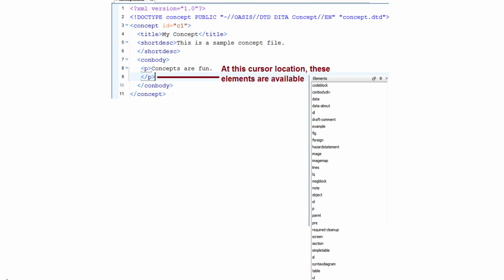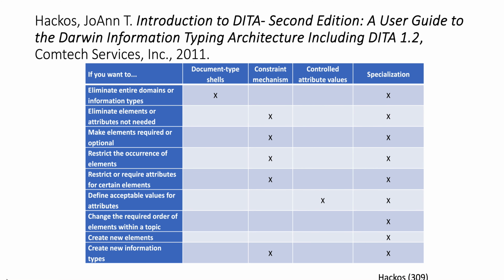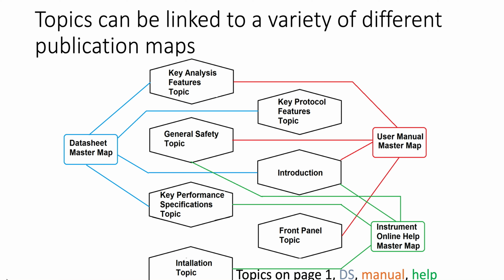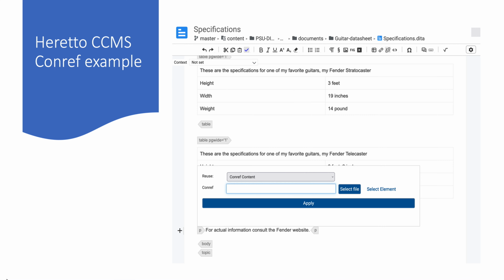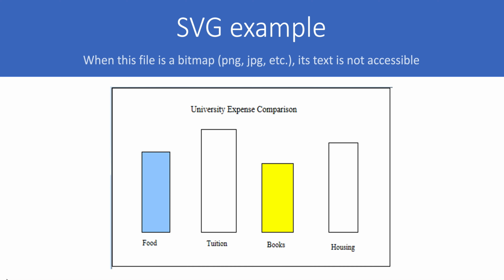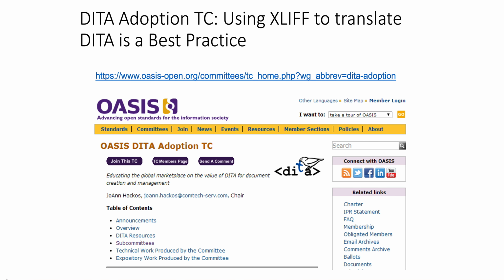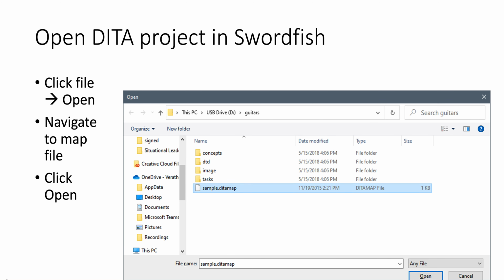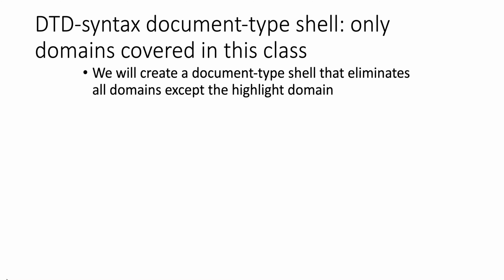DITA class 5